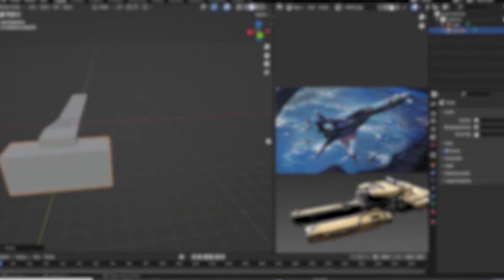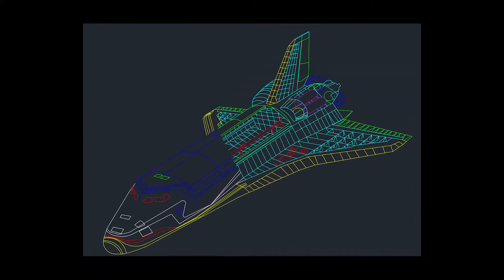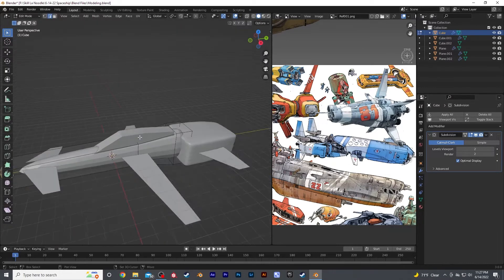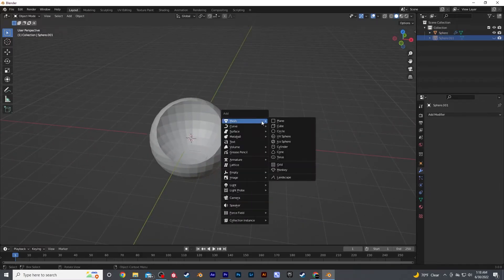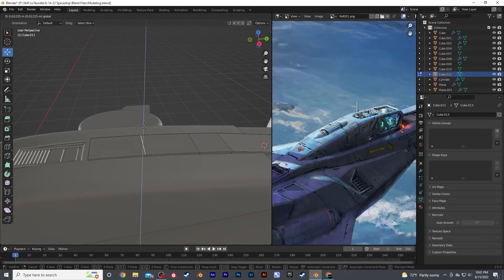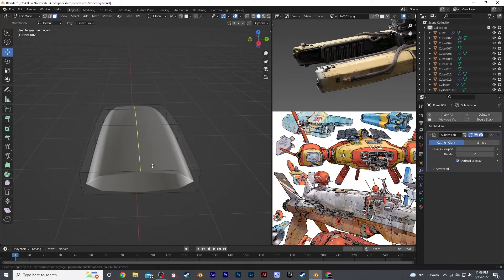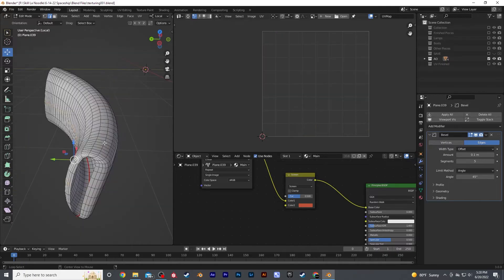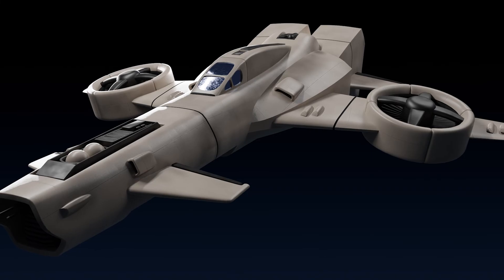Creating a Spaceship in Blender | Tutorial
In this tutorial I'm going to be showing you how I created a spaceship in Blender!